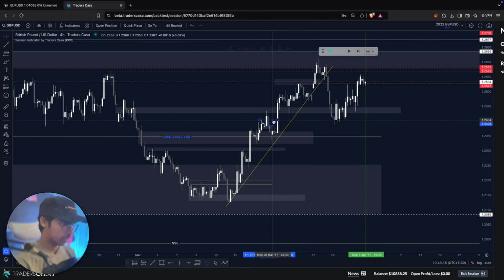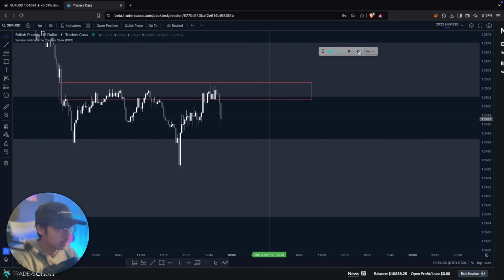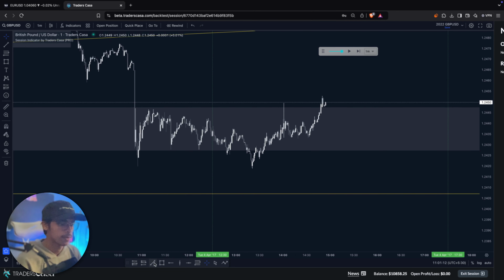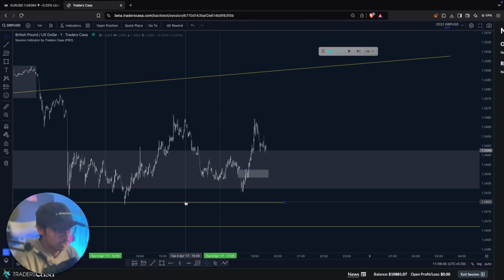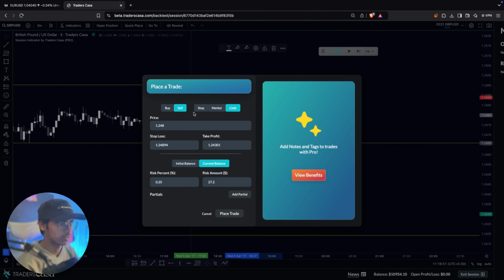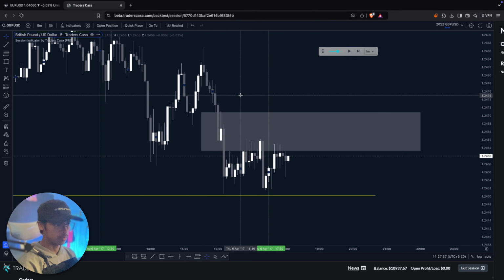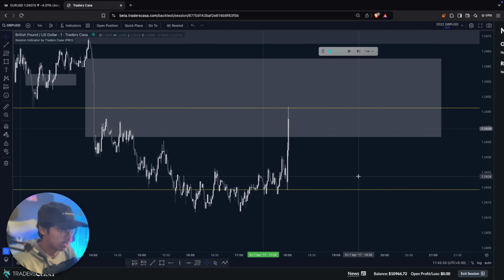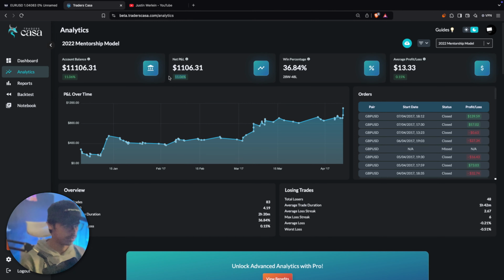Day 14 | ICT Strategy Backtest